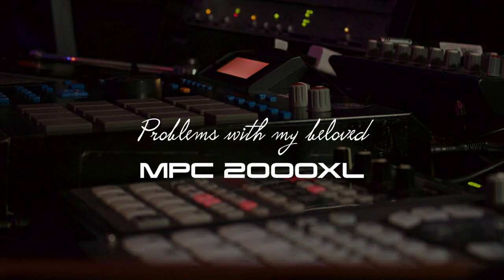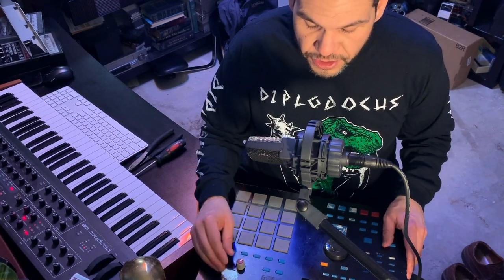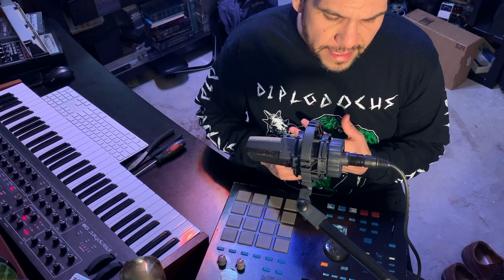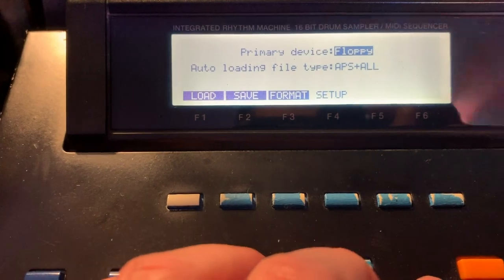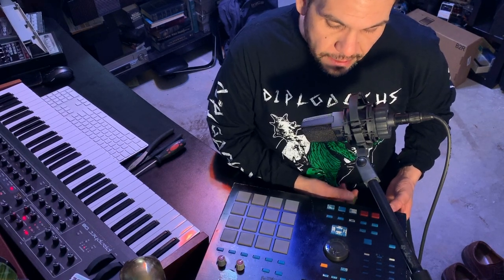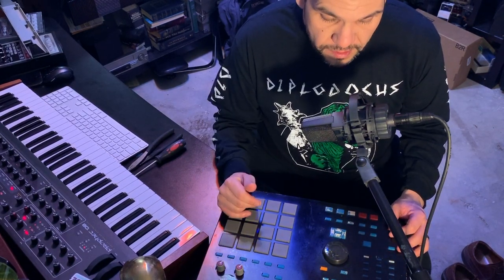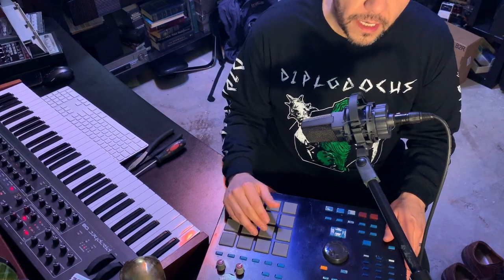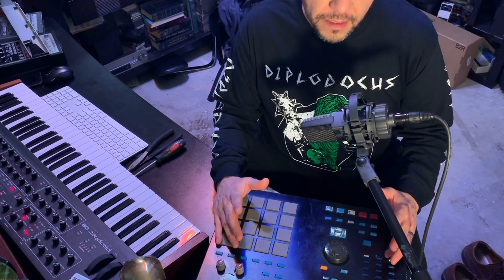Watching your beloved Akai MPC getting old...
I've had the same MPC and none other for almost 20 years!  She is getting old and needs to ferment for a while so she comes back all classy and sexy... and functioning :(  In the meantime, which MPC should I get?!
All background tracks by the Chameleon